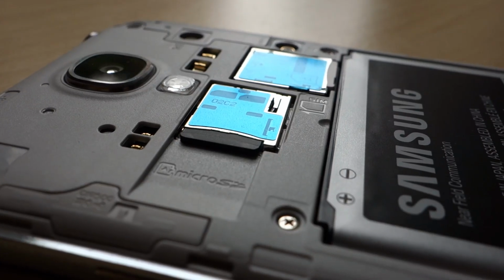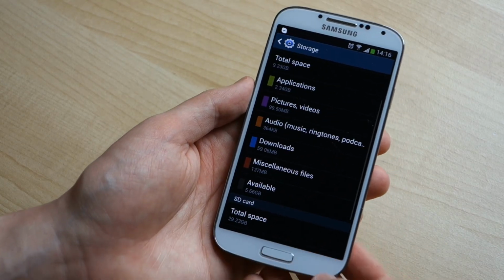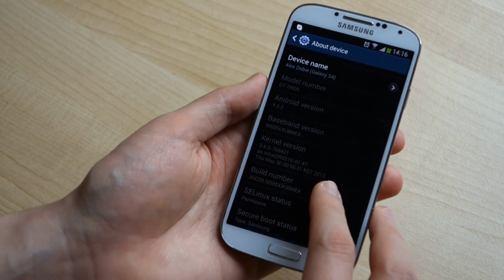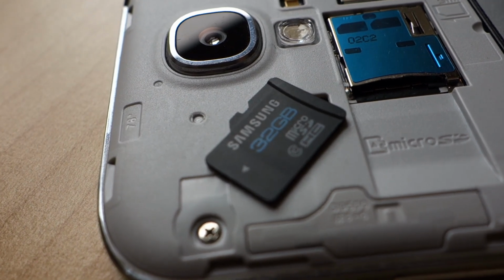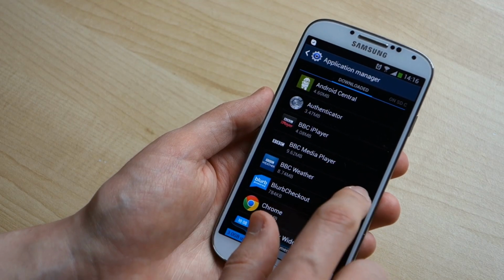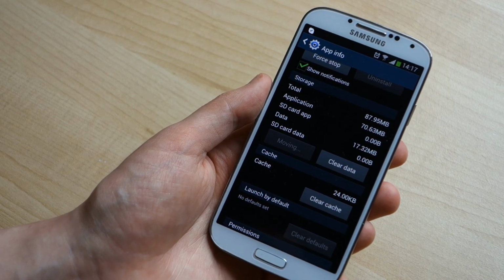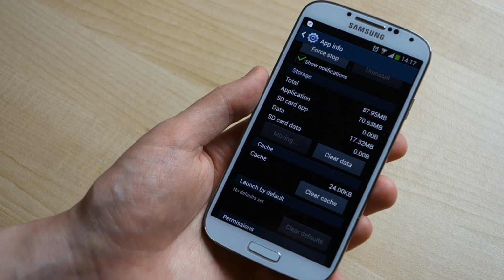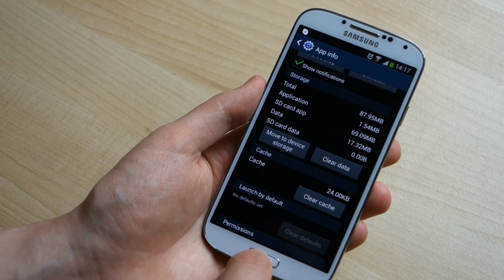Moving apps to the SD card on the Samsung Galaxy S4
A new software update allows apps to be moved to the SD card on the Galaxy S4.